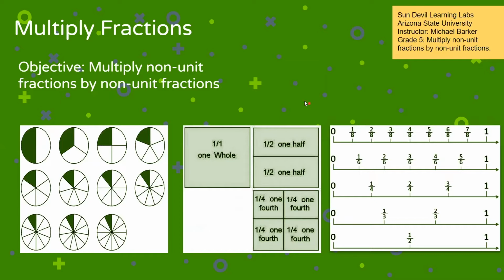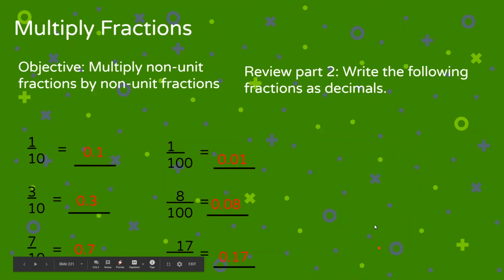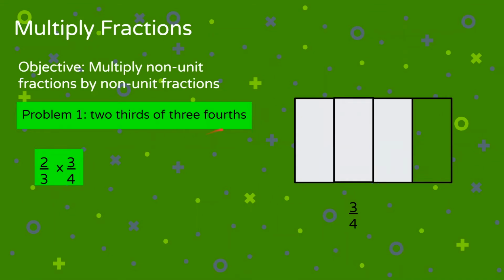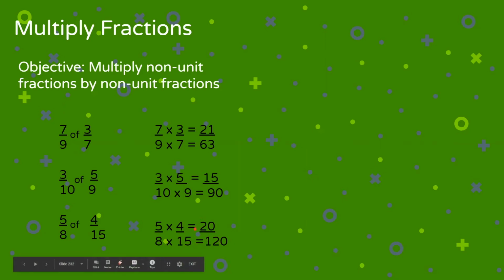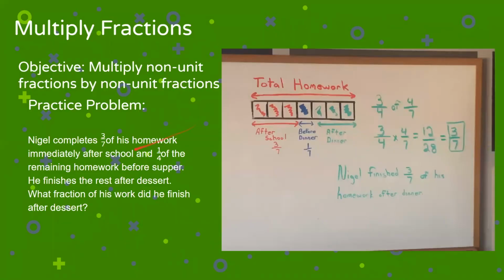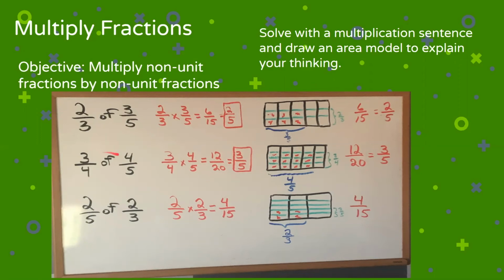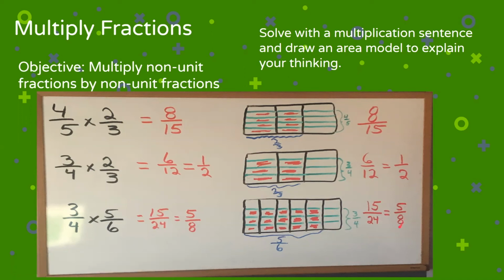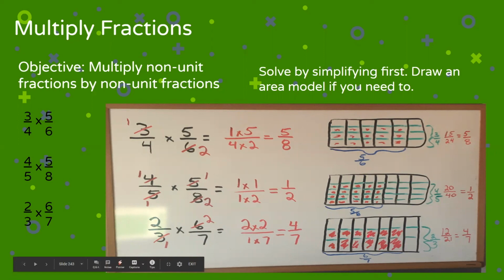Multiplying Non-Unit Fractions | Grade 5 | Sun Devil Learning Labs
Learn Multiplying Non-Unit Fractions with this Sun Devil Learning Labs lesson from Arizona State University’s Mary Lou Fulton Teachers College. Download our learning guide in English or Spanish for discussion questions, tips and resources related to this lesson. Descargue nuestra guía de aprendizaje en Inglés ó en Español para preguntas de diálogo, consejos y recursos relacionados con esta lección.